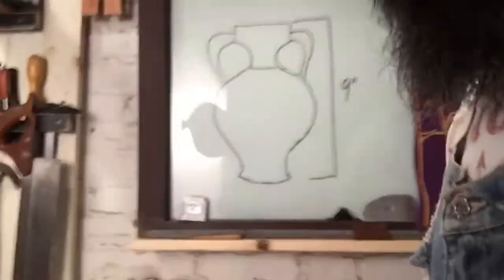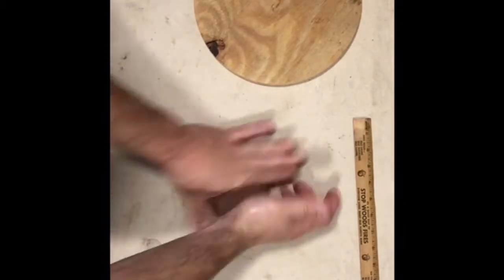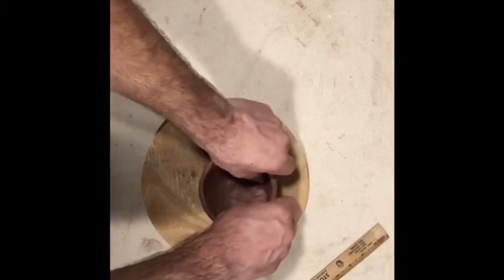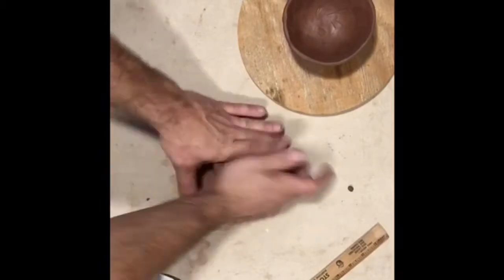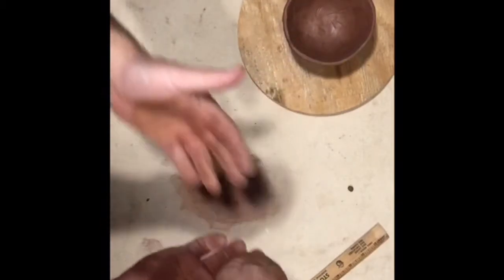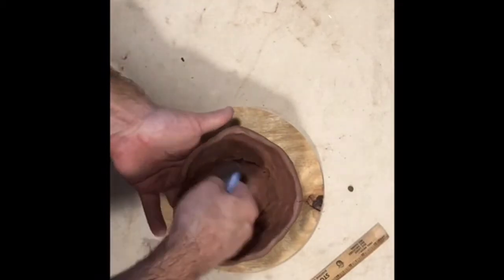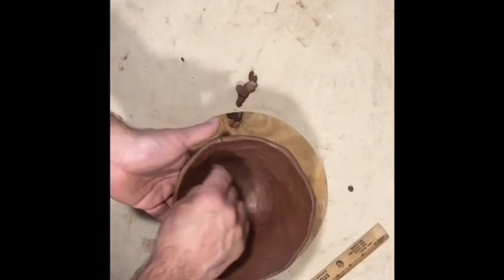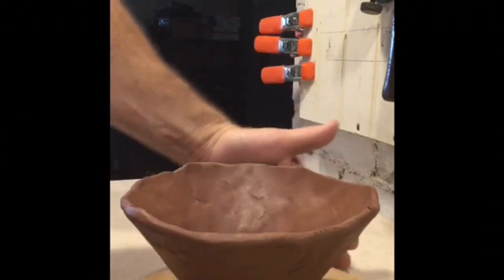Coil Building part 1